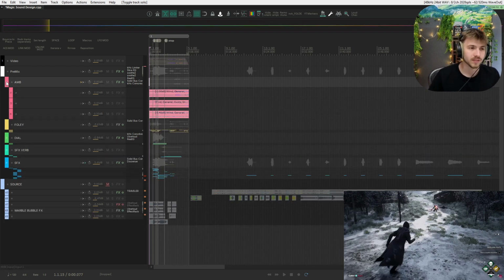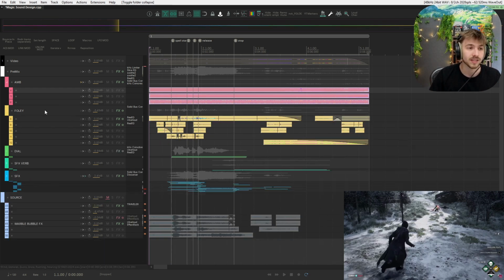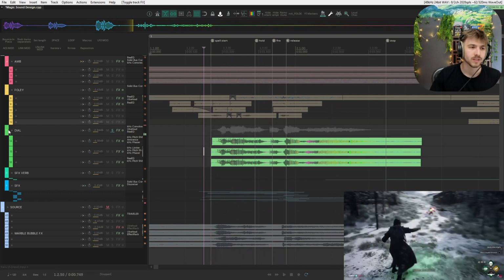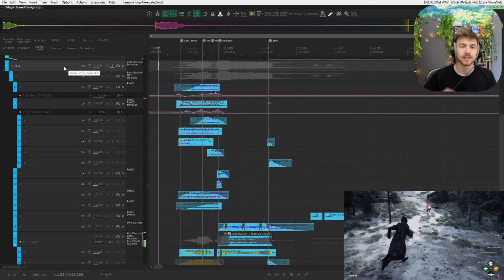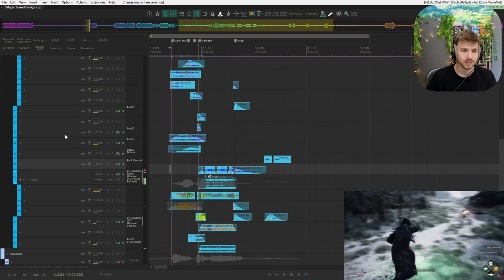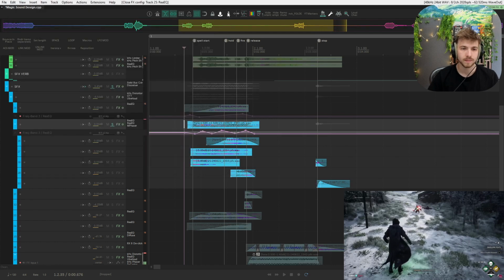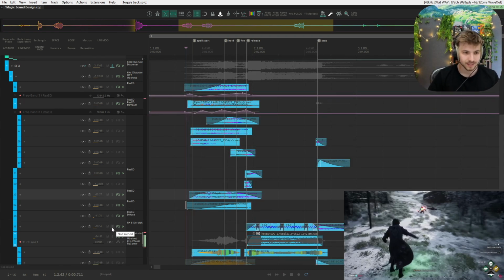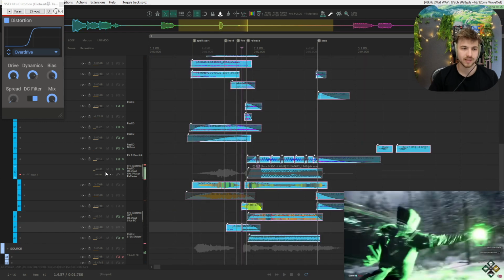Magic Sound Design with my Mouth - Session Breakdown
In this video I break down a session where I created magic sound effects using only my mouth.

Thank you to  @LewisPlaysGuitarLofi  for the music! Go check out his channel :)

Timestamps:
00:00 - Intro
00:13 - Final Result
00:23 - Source Recordings
01:37 - Session Breakdown
01:55 - Ambience
02:14 - Foley
03:06 - Dialogue
03:55 - SFX Reverb
04:23 - SFX
09:09 - Final Result
09:24 - Outro